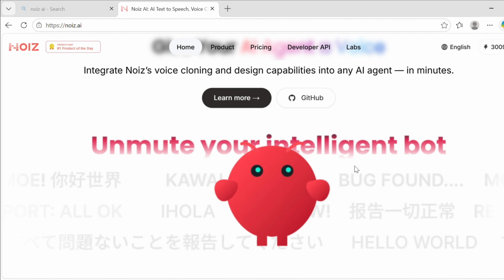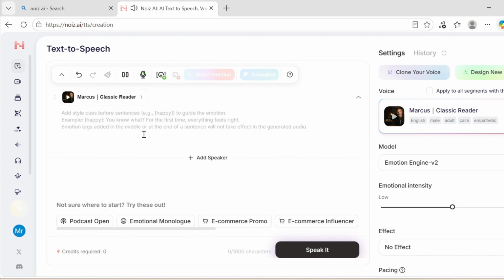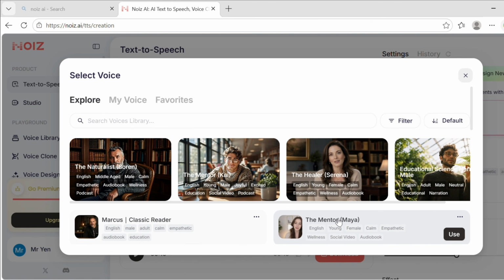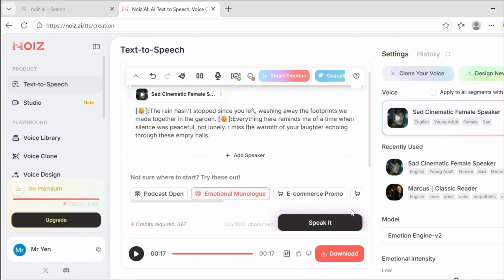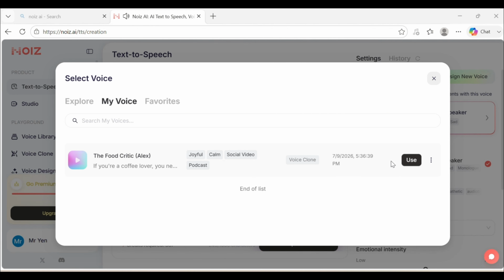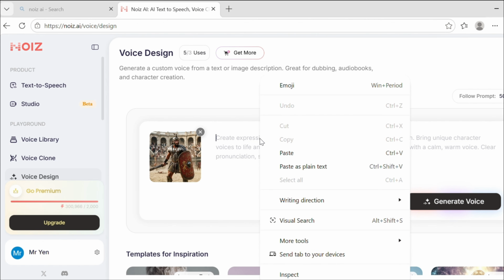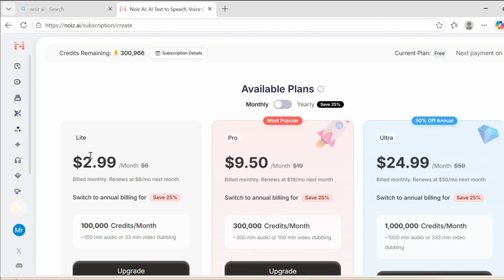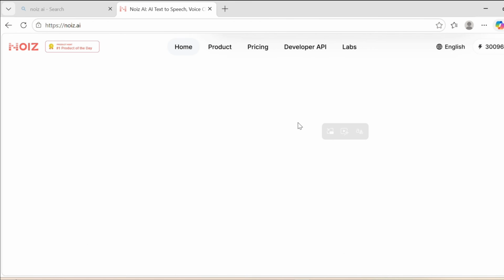How to Generate FREE AI Music with Noiz AI! (Step-by-Step)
Learn how to generate FREE music, voiceovers, and audio tracks using Noiz AI step-by-step! In this complete tutorial, we cover everything from text-to-speech to creating custom voice designs and AI audio tracks in seconds.
​What You'll Learn in This Video:
​How to use Noiz AI for free AI music and audio generation
​How to turn text into expressive AI voices and songs
​How to use Noiz Labs tools like Voicechanger and sound design features
​Best settings for high-quality audio output
​Timestamps:
00:00 - Intro & Overview
01:15 - Setting Up Noiz AI
02:40 - Generating Text to Speech & Music
04:30 - Exploring Noiz Labs Features
06:10 - Final Results & Download
​Links & Resources: